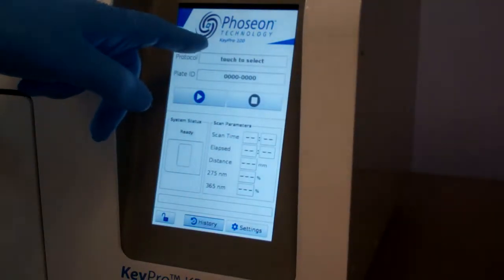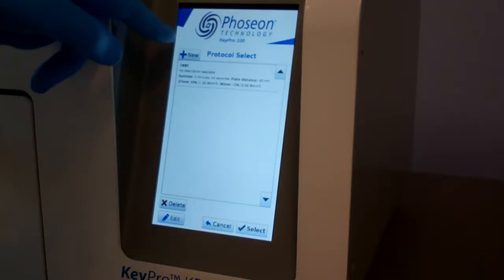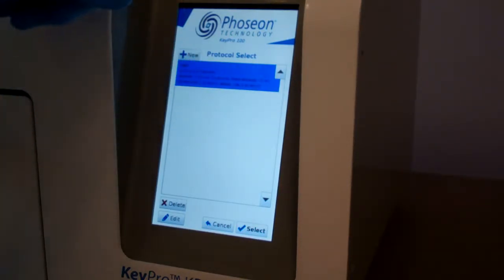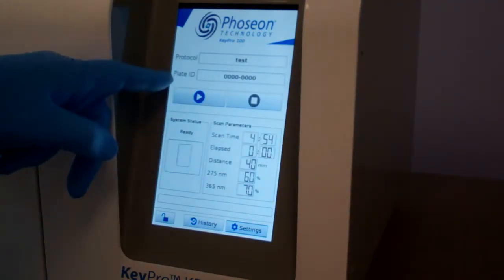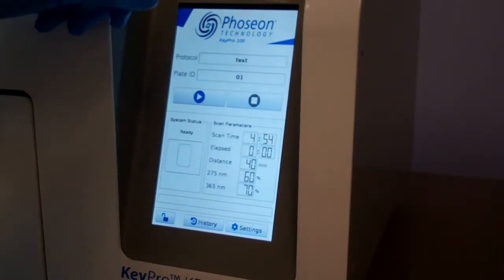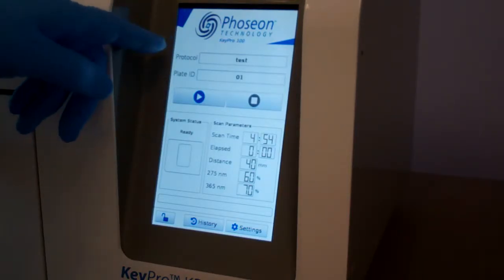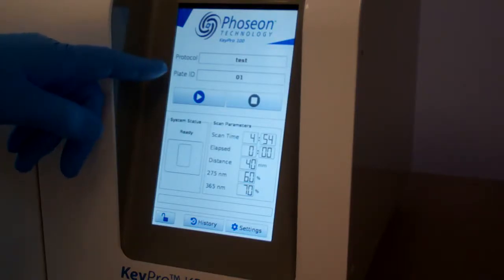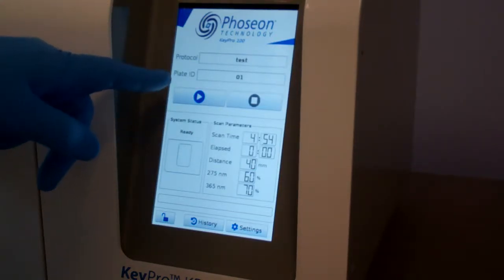KeyPro Training All Segments Combined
Training Videos "combined into one" for Phoseon's KeyPro UV LED Decontamination System